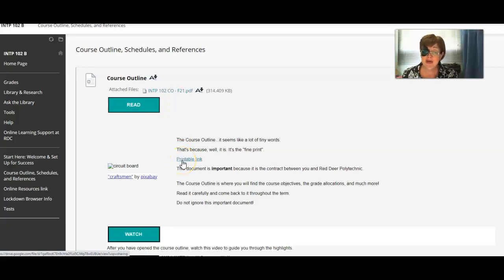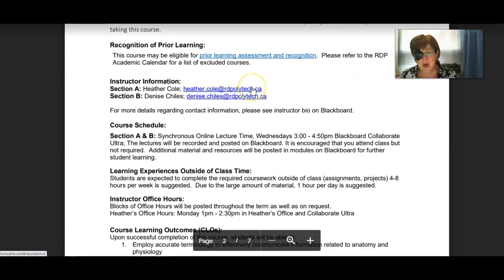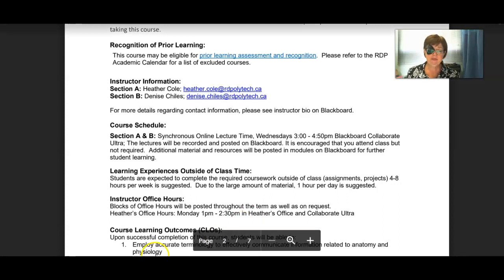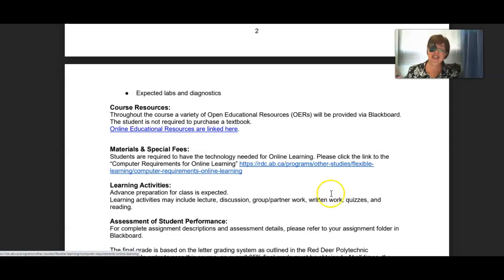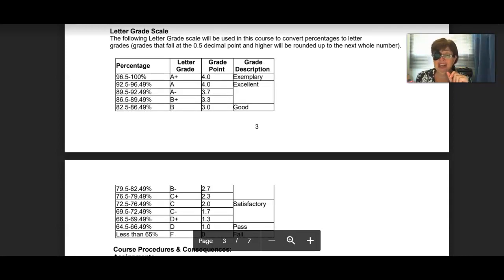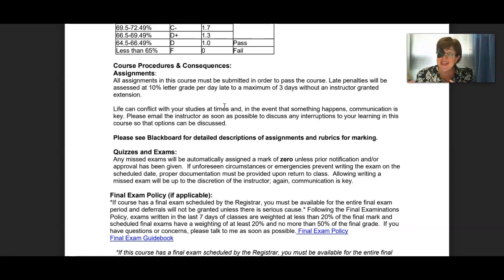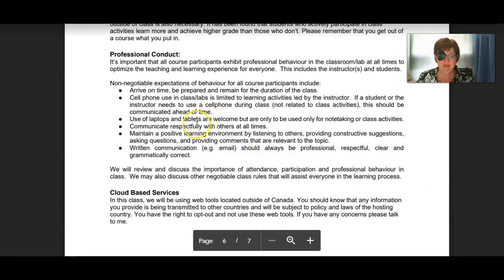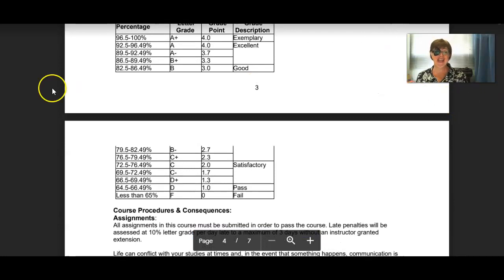INTP F21 intro to course outline